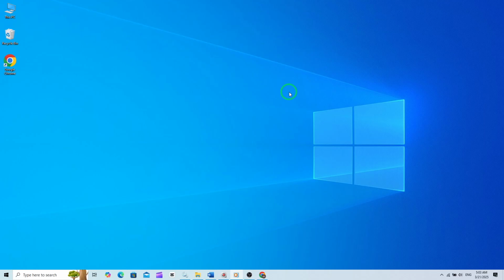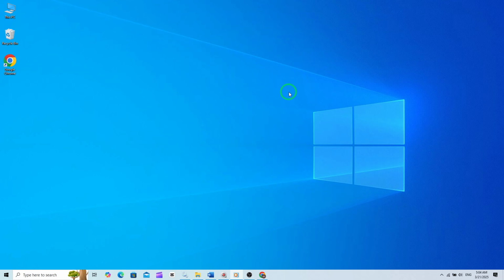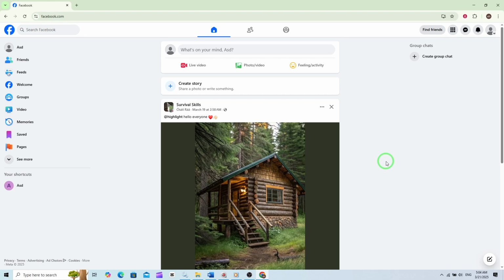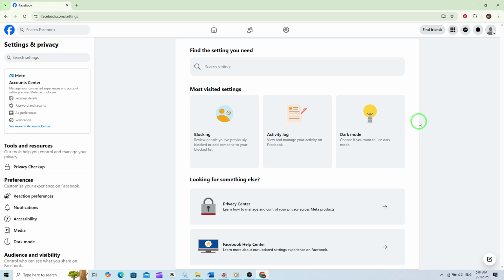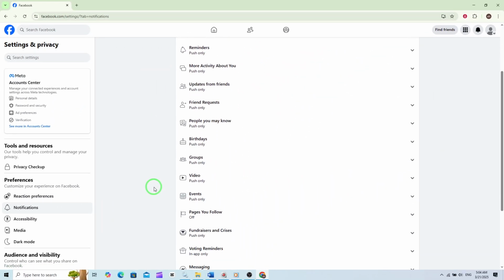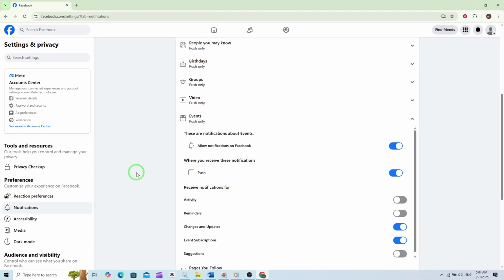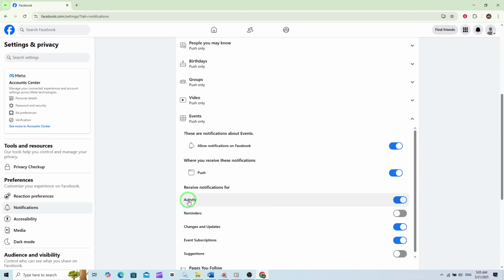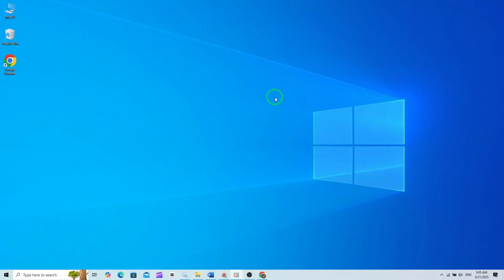How to Enable Notifications For Activity Events On Facebook On PC (New Update)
Learn how to enable notifications for activity events on Facebook using your PC with the latest update! Follow these simple steps to stay informed about all your events and never miss an important activity again.

1. Open Facebook.com

2. Click on your profile photo at the top right corner

3. Enter "Settings & privacy," then "Settings"

4. Go to "Notifications"

5. Click on "Events" and enable "Activity"

Timeline:
00:00 Start
00:12 How to do it
01:05 End